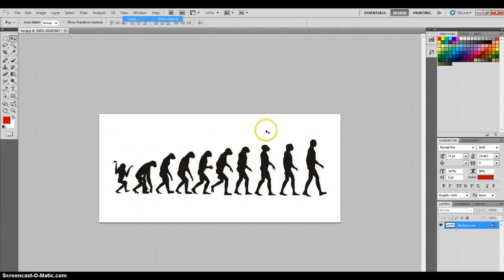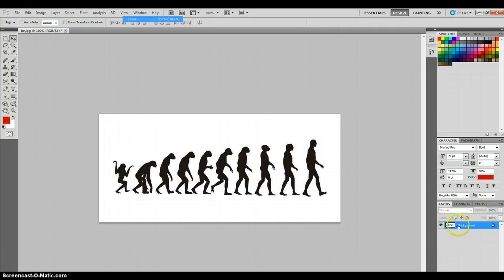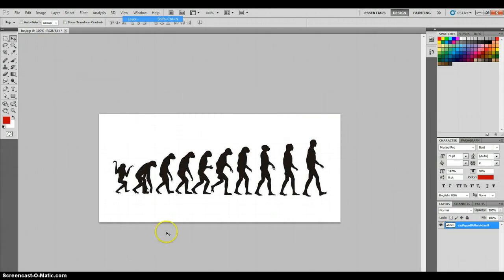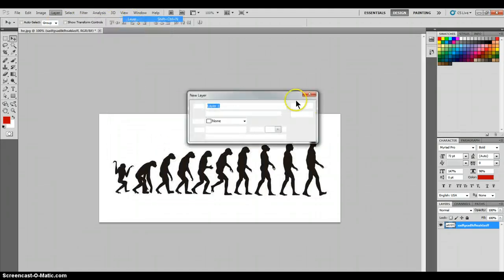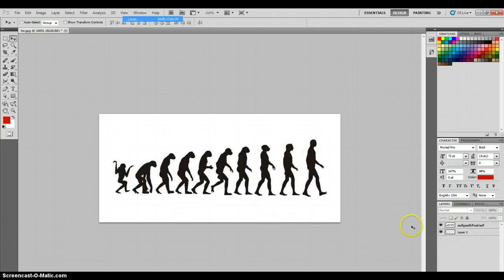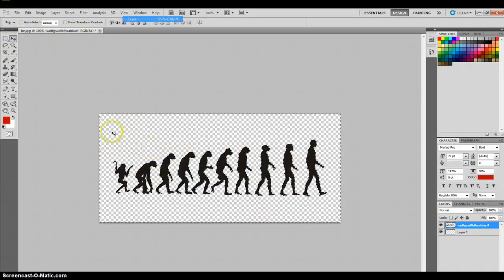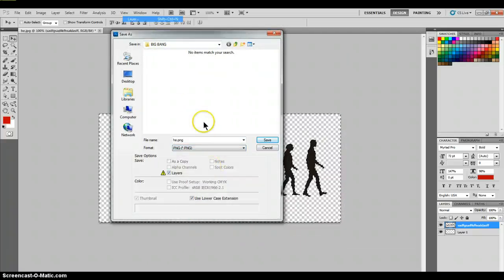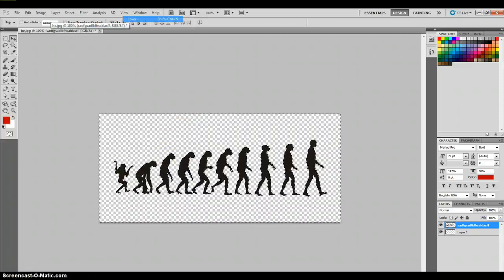How to make a Transparent Image using Photoshop CS 5.1-6.0